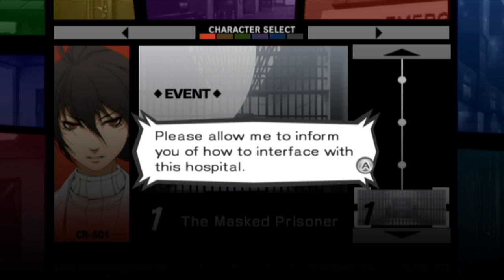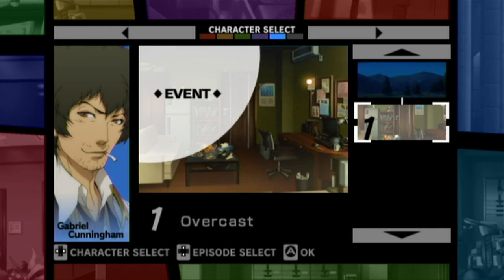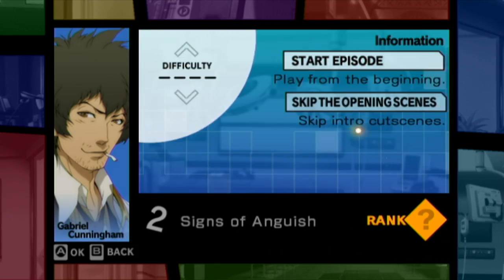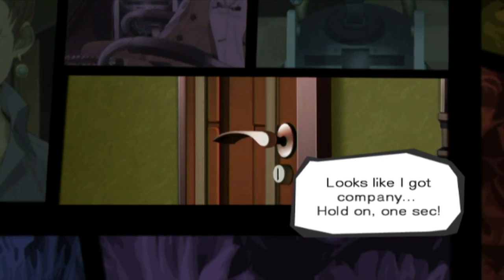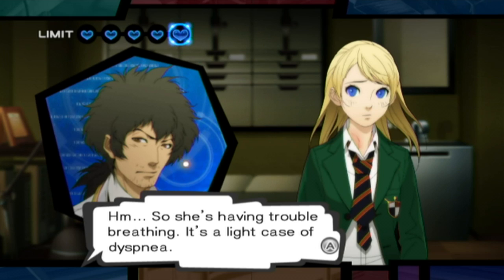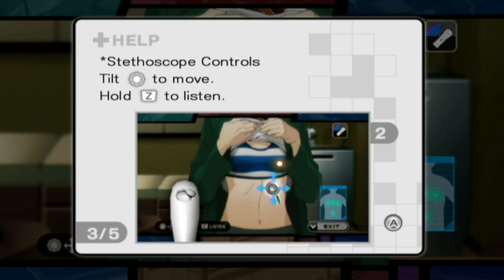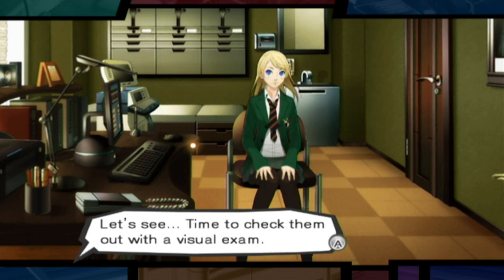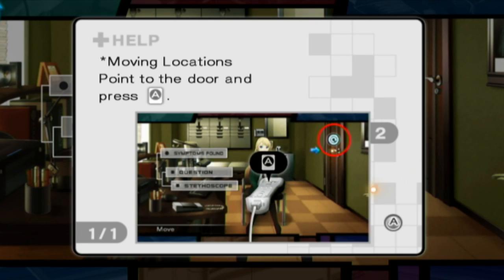Let's Play Trauma Team - Episode 1 [Do No Harm]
We enter the world of Malpractice with the Doctors of Resurgam First Care.

Trauma Team is apart of the Trauma Center series with this one focusing on multiple modes of play with different doctors instead of just the classic surgery. Along with it is a interconnected plot through the six doctor's storylines. I'll be tackling these in chronological order. I will deviate at times if it leads to better story pacing.